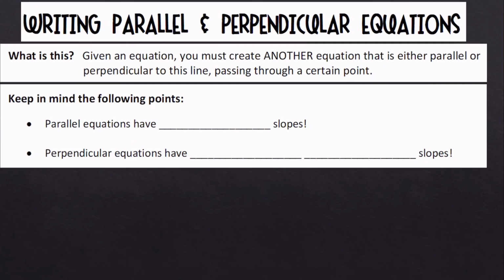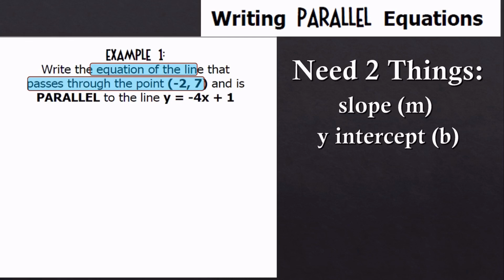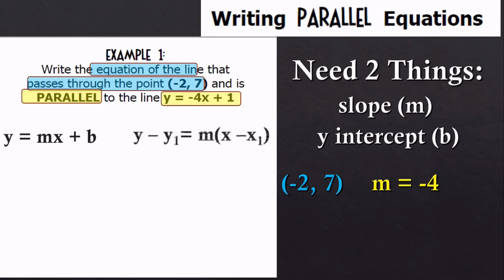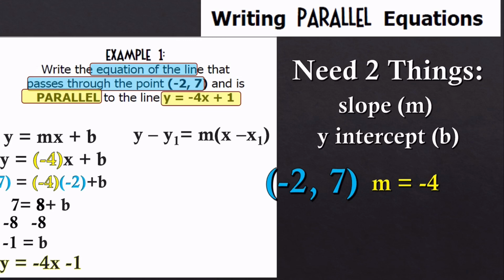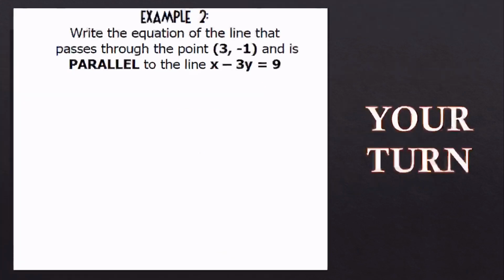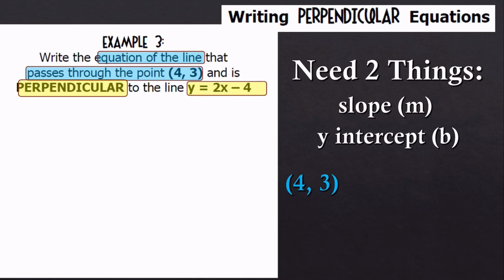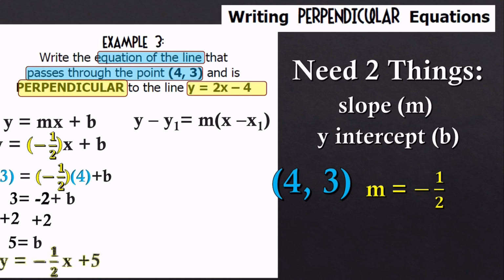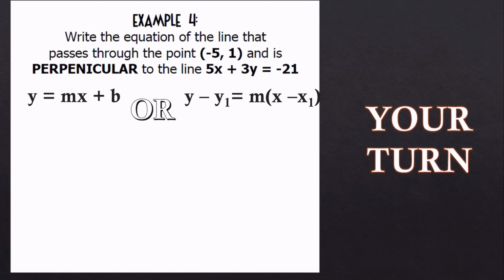Writing the equations of parallel and perpendicular lines